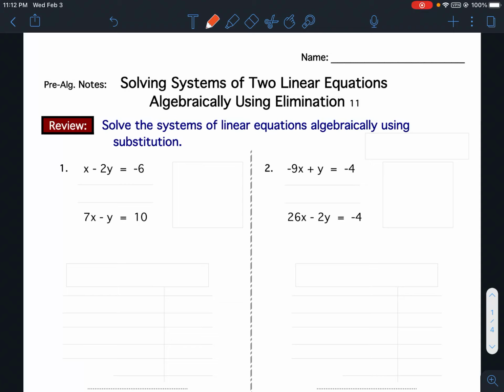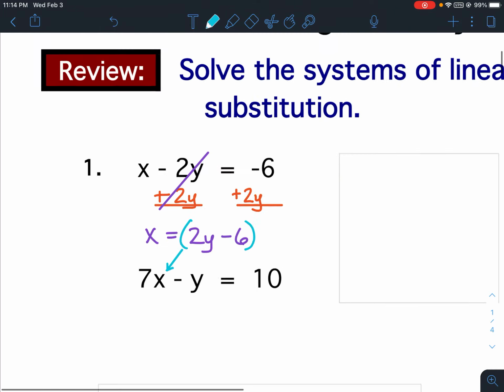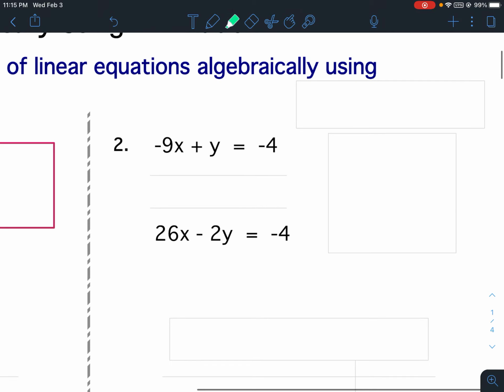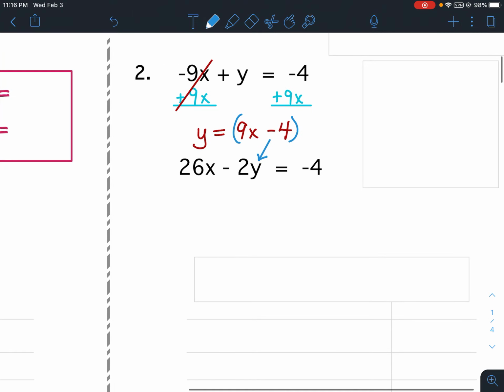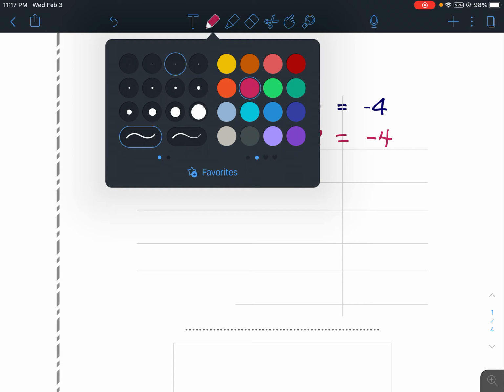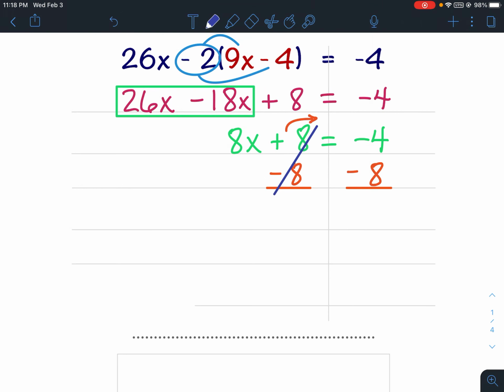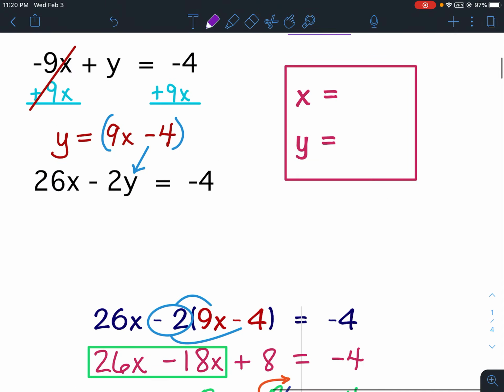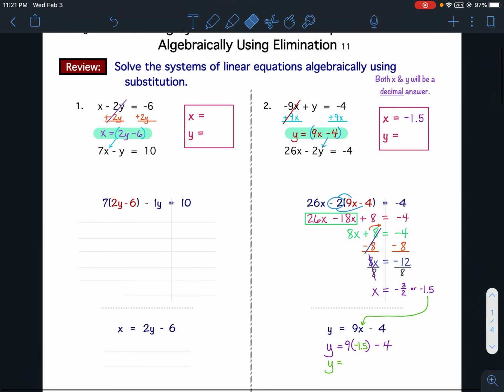Systems Elim (11) NOTES REVIEW